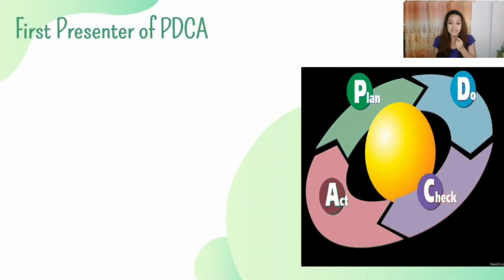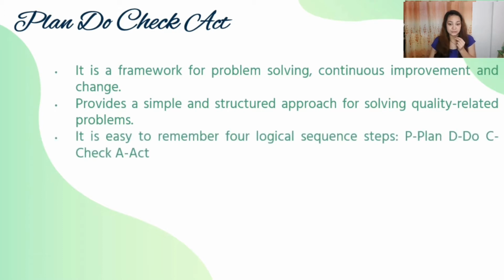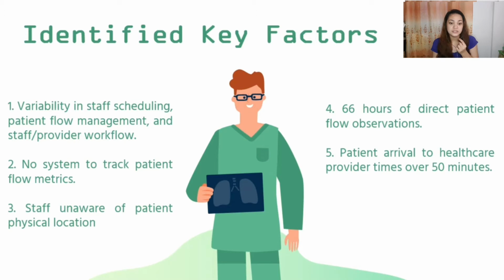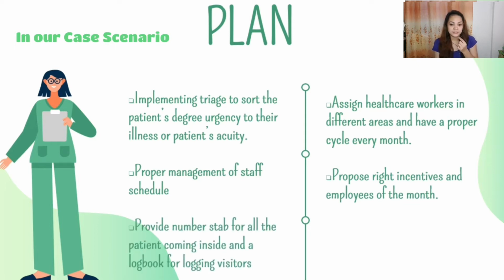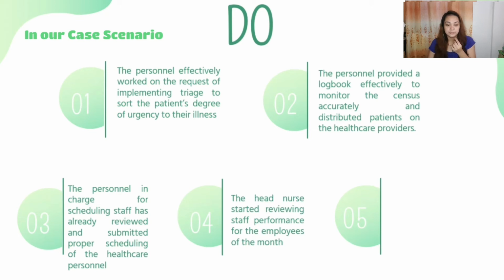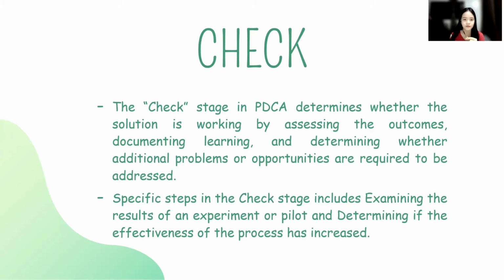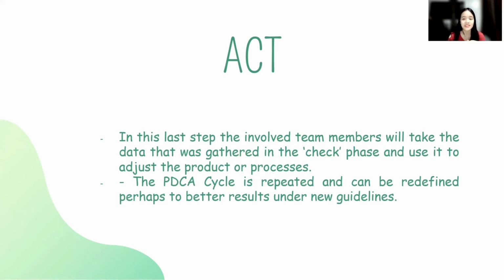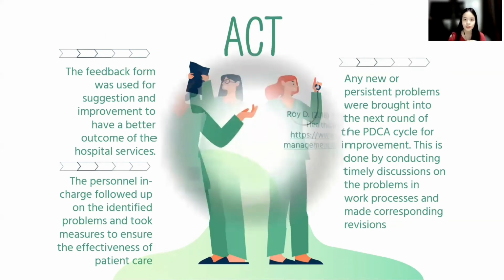Plan Do Check Act (PDCA)